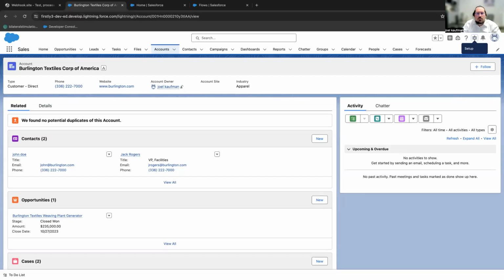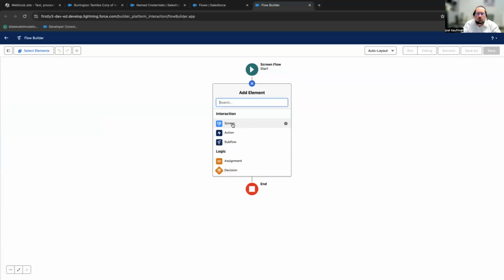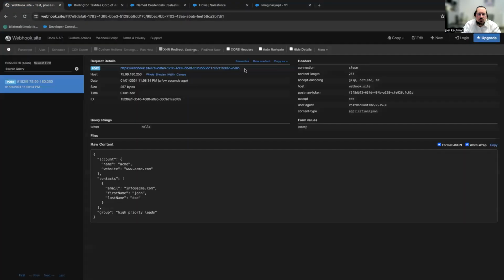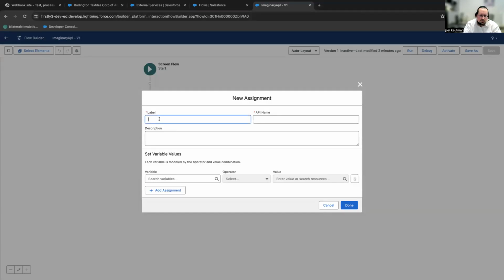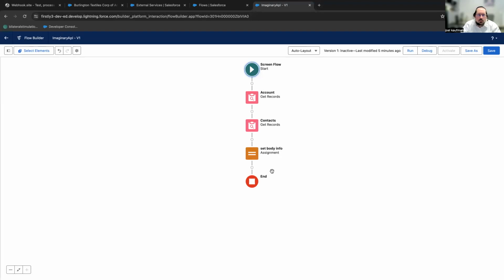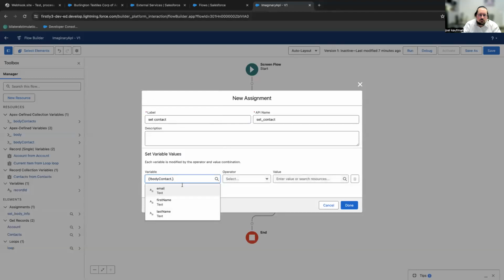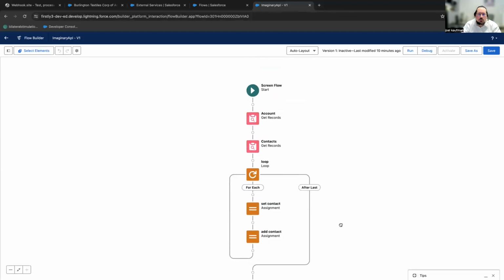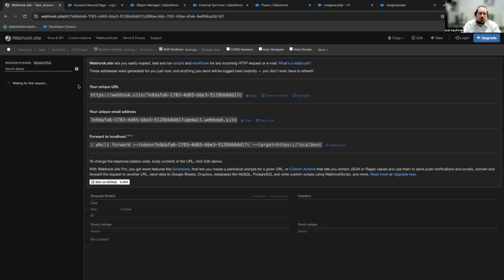Zero-Code HTTP POST Request in Salesforce Using Flow's 'HTTP Callout'!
Joel Kaufman is a salesforce architect at firstlygroup.com